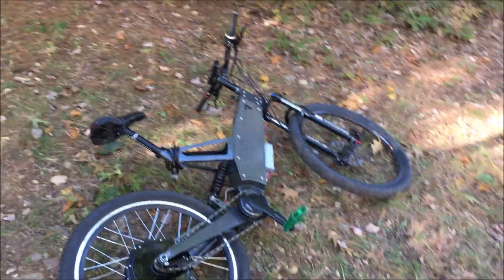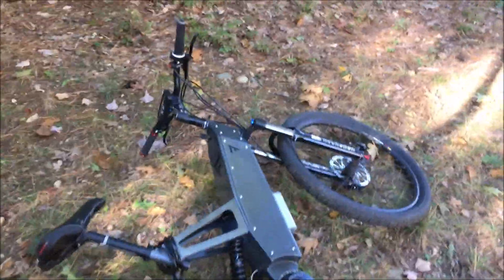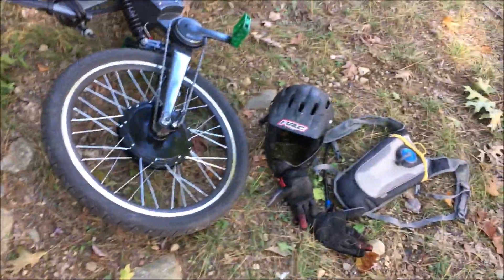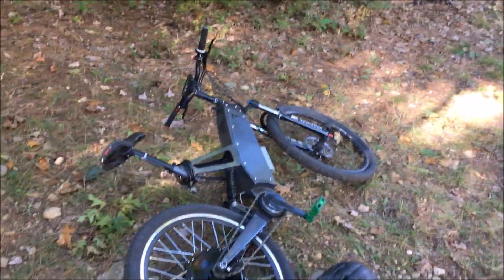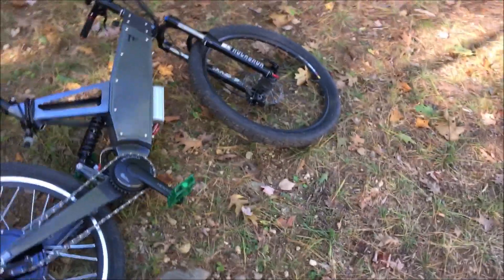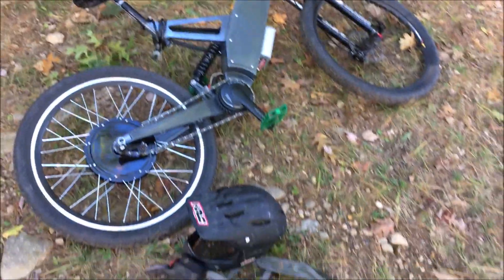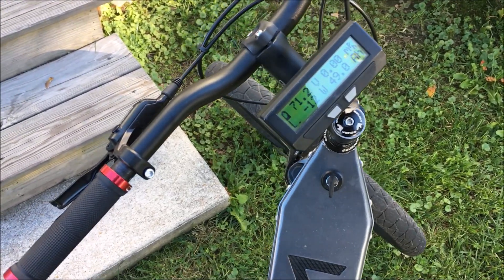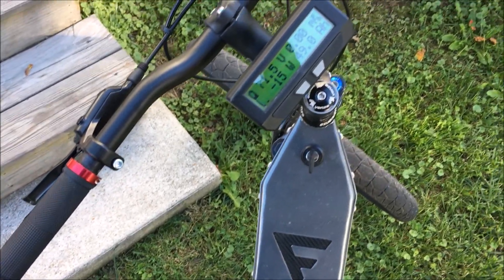72V FUTR Beta EBIKE Luna Cycles Batt Issue 20s4p 18650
Sorry for the moving camera in the video but i was pretty furious to find out the brand new battery i ordered from Luna Cycles and waited weeks for finally came in the mail and it performed way worse than the battery i built on my own. It sagged like crazy didnt even think about putting out the 50A it claimed as a max discharge and lasted about 10 miles per charge at 15-20a drain. Completely over rated cells. I now know 4p is not nearly enough for a high discharge battery pack...you live you learn!